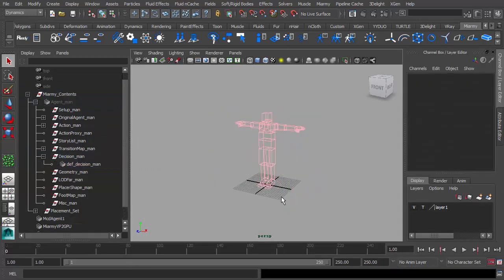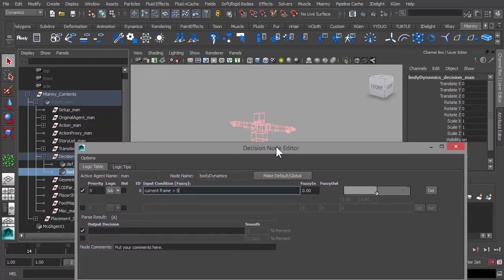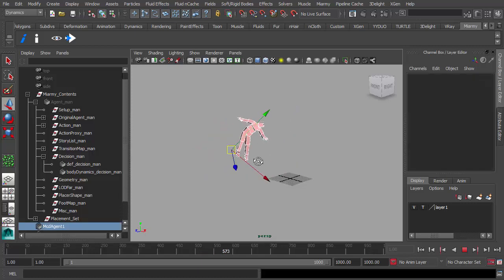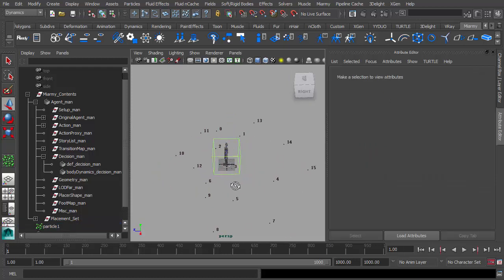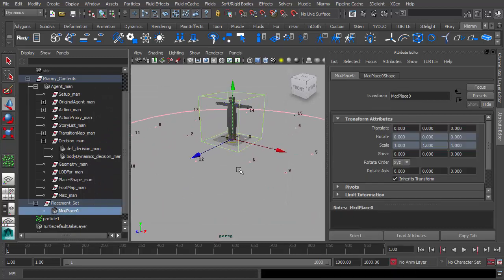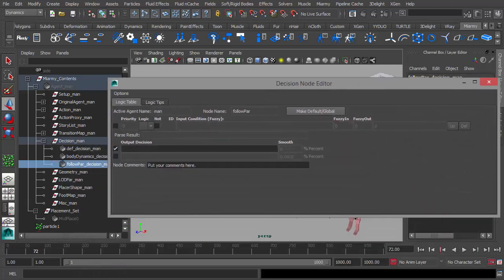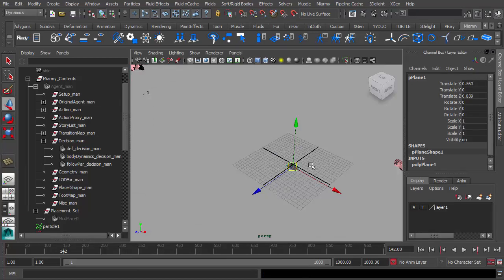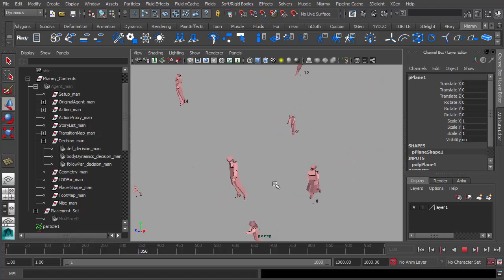038 Body Dynamics